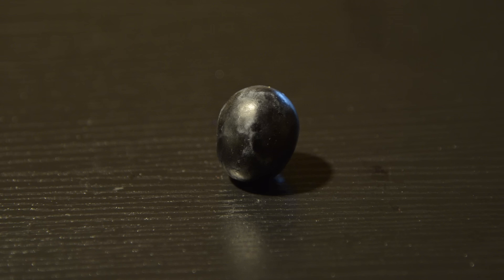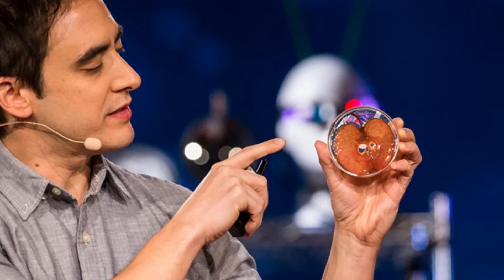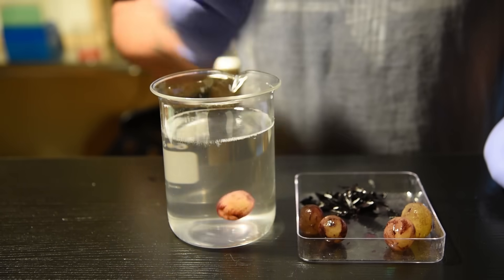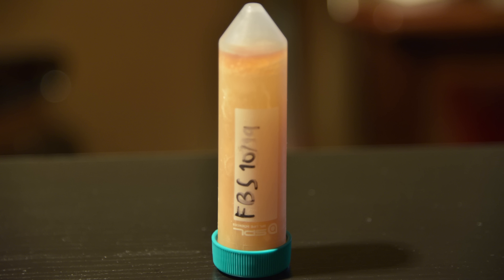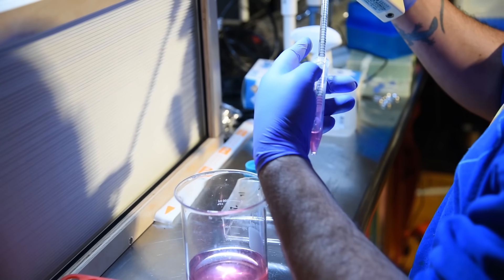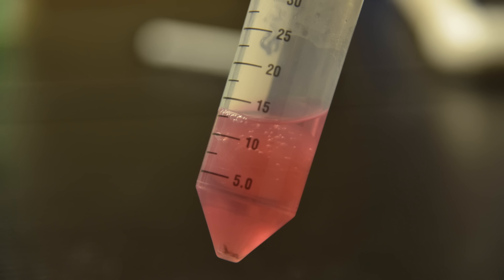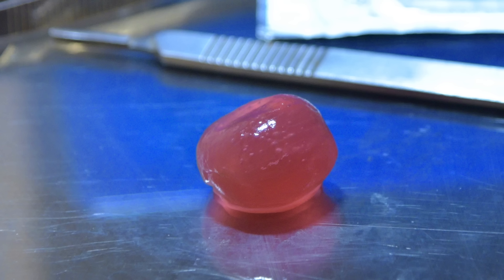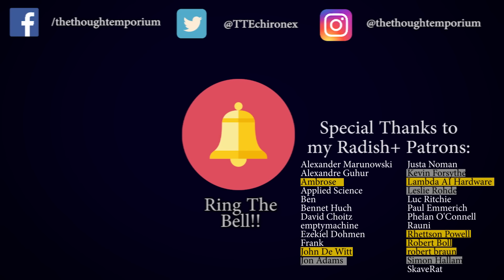A Grape Made of... Meat?? - Tissue Recellularization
Decellularization is a pretty strange process. Using a special type of soap, it's possible to remove all the cellular material from a piece of tissue, leaving only the connective proteins and polymers behind that normally hold the cells in place. It leaves you with something that looks like the starting material, but is really just an empty sponge called a scaffold.

Doctors and scientists have been exploring this technique for many years because those empty scaffolds are extremely useful for cell culture. By seeding them with cells taken from a patient, it's possible to grow a brand new organ or tissue able to be transplanted into a patient, potentially saving their life. The same technique could even be used to make lab grown meat.

Today we explore this amazing process and turn an ordinary grape, into meat.